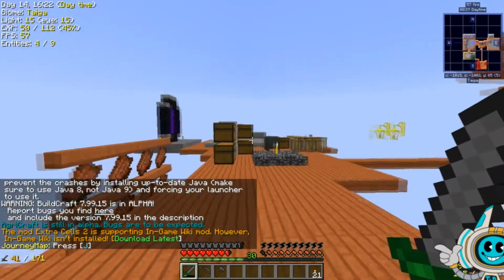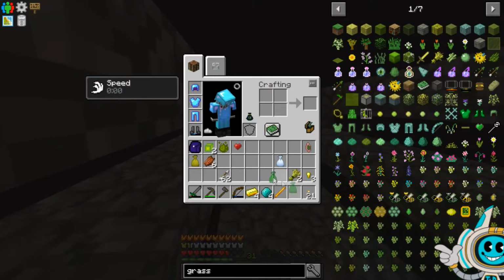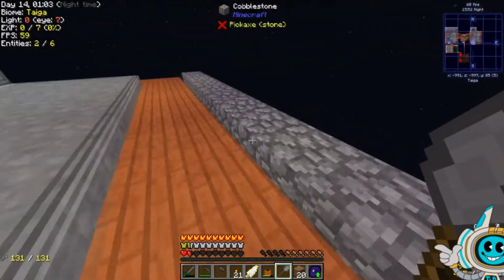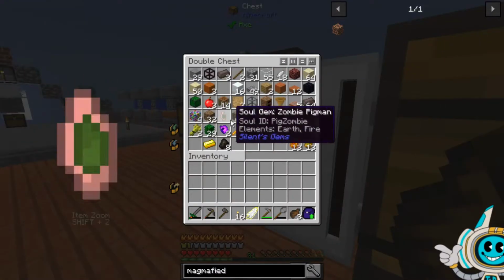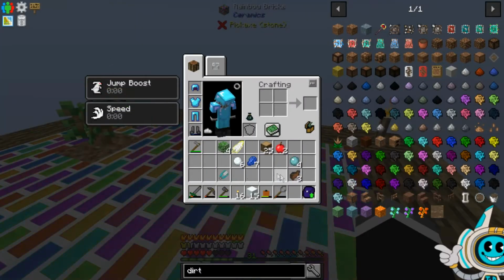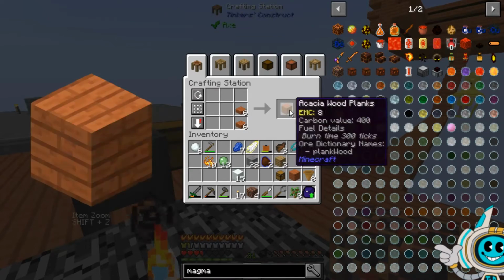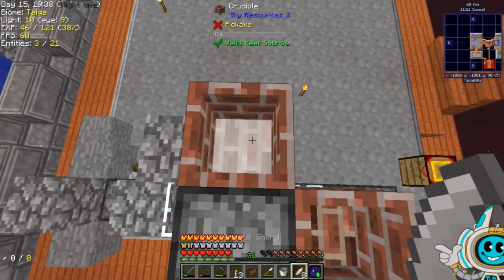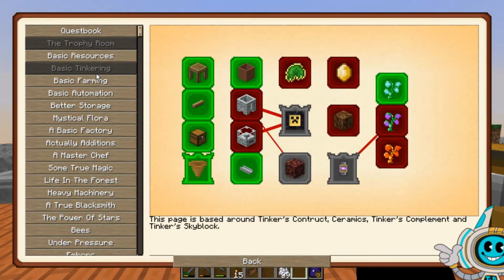Modern Skyblock 3, Staged, Episode 6 (Grass, Seeds, Cobble and mode)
Modern Skyblock 3 is a fun modpack created as a redesign of modern skyblock 2 by EmosewaGamer.
And we are exploring it in the Staged mode :D lets enjoy.